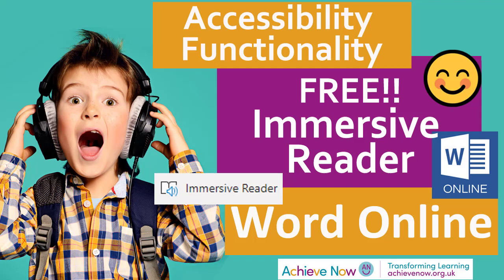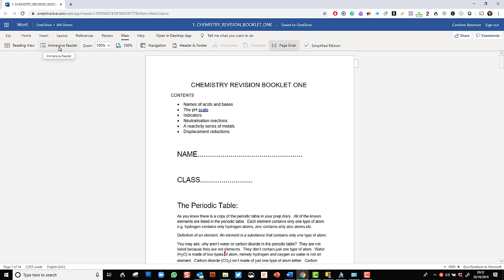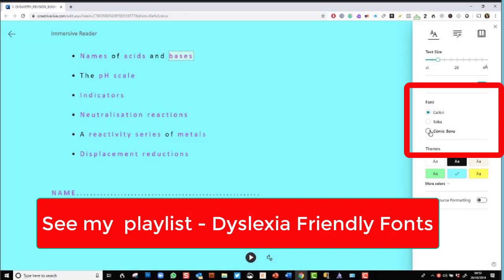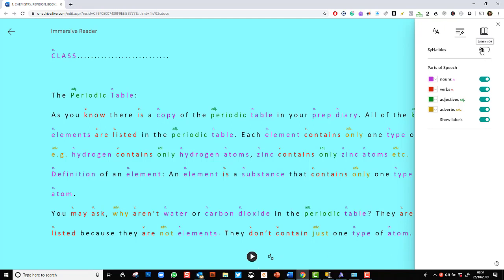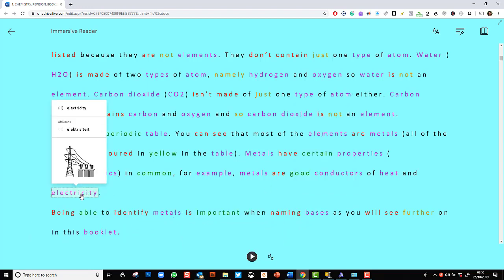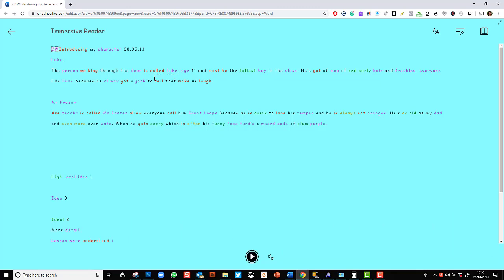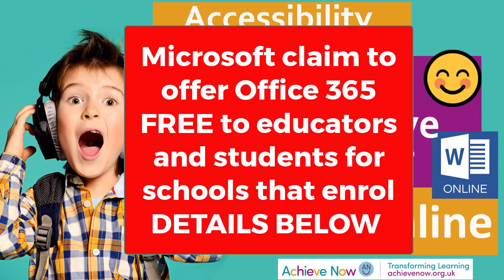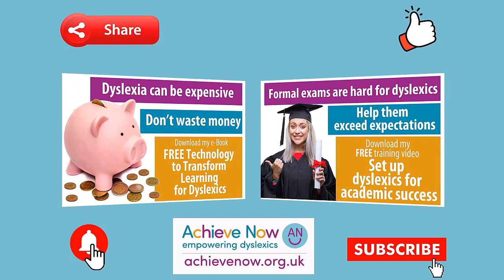FREE Accessibility Features in Word Online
This functionality can help students improve their grades and it costs absolutely nothing!

There are amazingly helpful free accessibility features in Word Online that every dyslexic needs to know about.

Caroline also introduces the amazing free technology that is available to anyone who owns Office 365.

Learning Tools in Word Online incorporates many helpful features that enable you to easily change how you view a document to suit your learning style. You can change the background colour, the size, spacing and font of the text, the line focus, page margins, syllable division and you can have your work read aloud.

This video also shows how to eliminate distractions allowing students to concentrate on what needs to be read.

Microsoft advertises that students and teachers can receive a free installed version of Office 365 if the school has enrolled for an education licence.

The video training - Set up Dyslexics for Academic Success will be available soon.